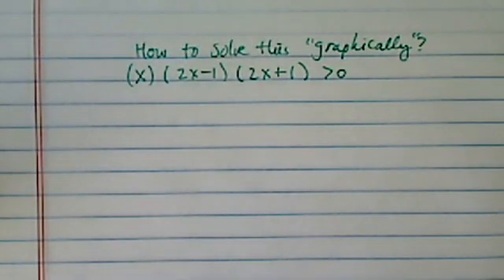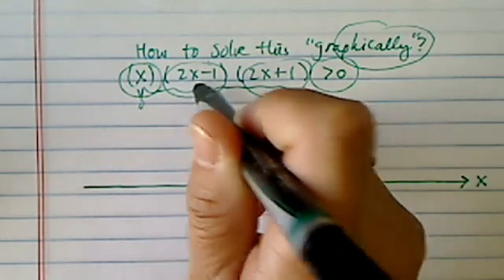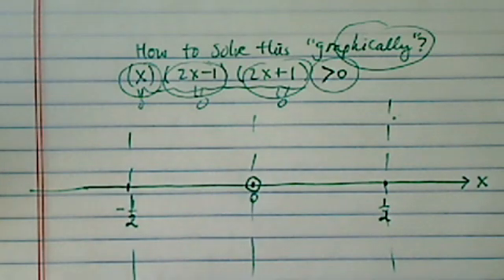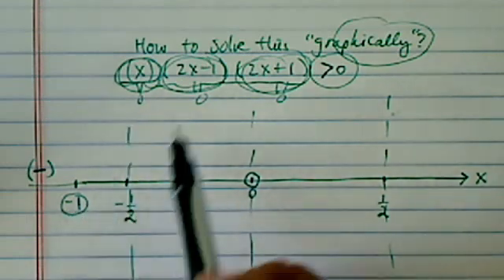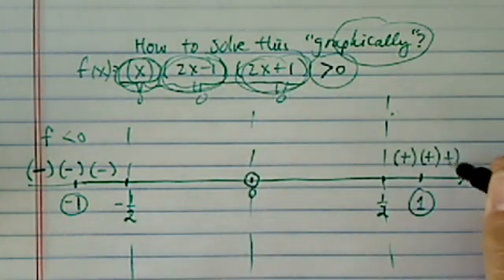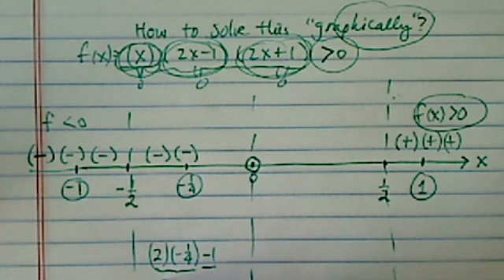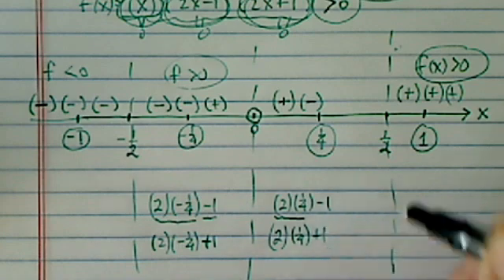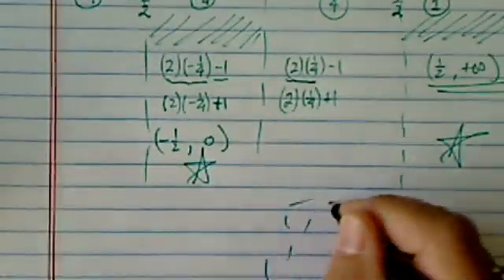HOW TO SOLVE AN INEQUALITY GRAPHICALLY | Solve (x)(2x-1)(2x+1) greater than 0 | Polynomial |Algebra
I explain how to solve an inequality graphically with a hard example
(x)(2x-1) (2x+1) greater than 0